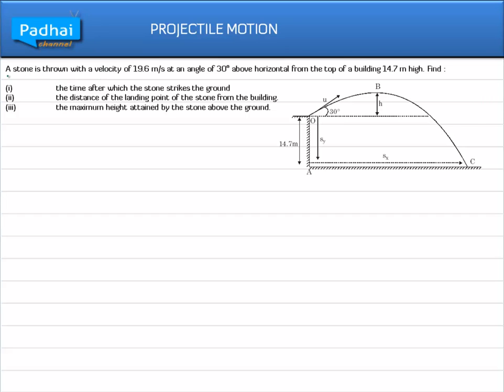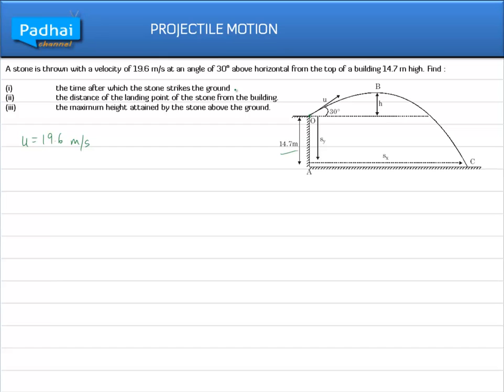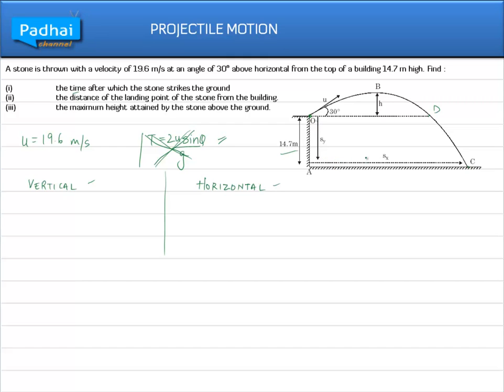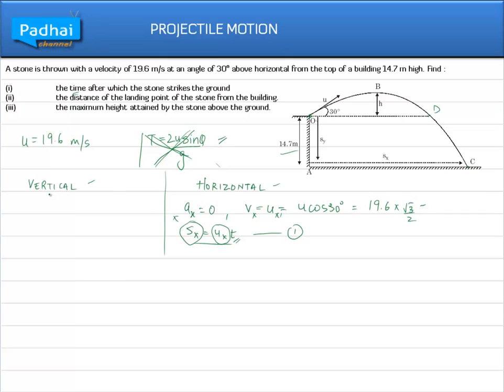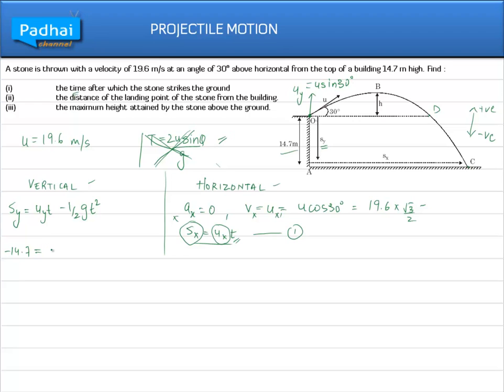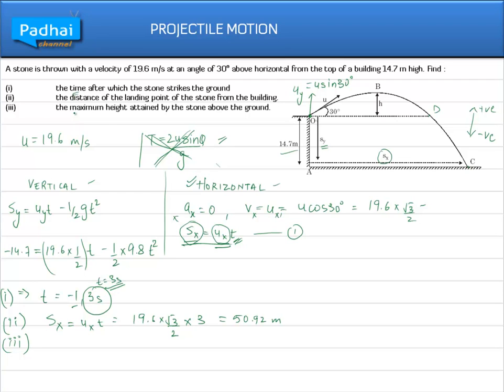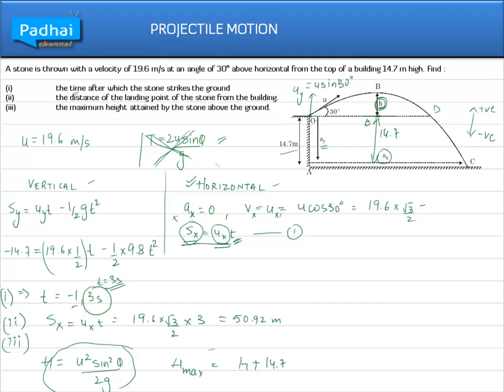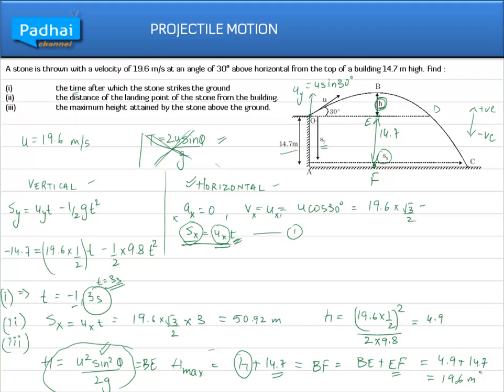Projectile_1.mp4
Padhaichannel.com Concept Video

Physics Chapter Kinematics, Concept - Projectile motion/Motion in Two dimensions

The video contains description about how to solve problems on Projectile motion